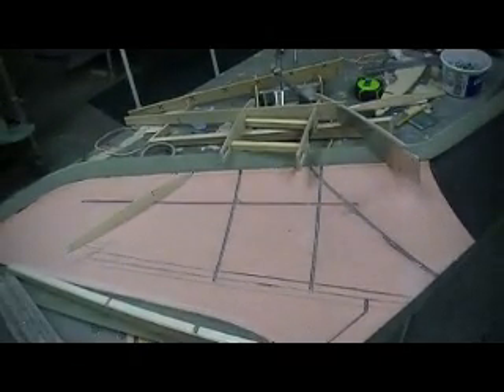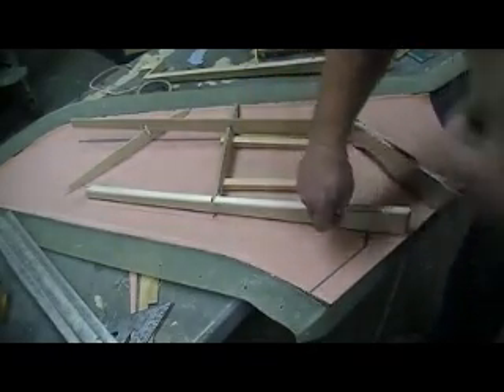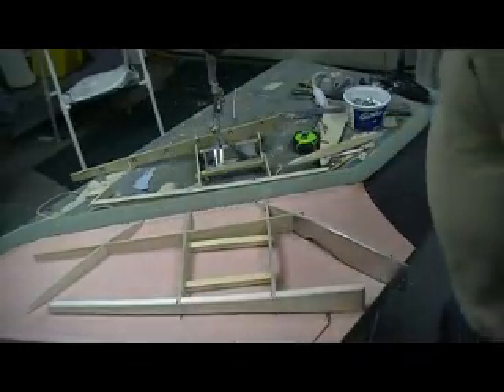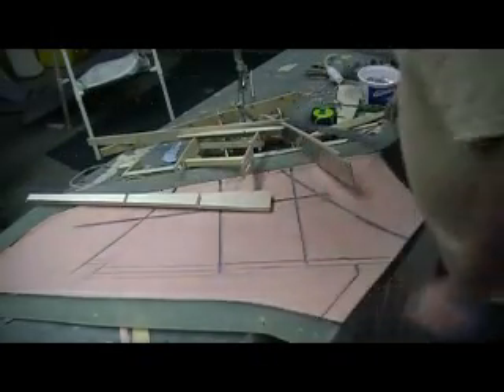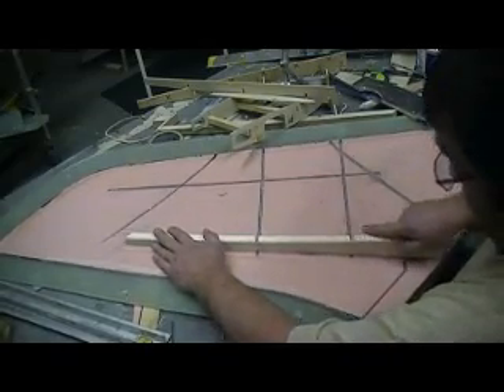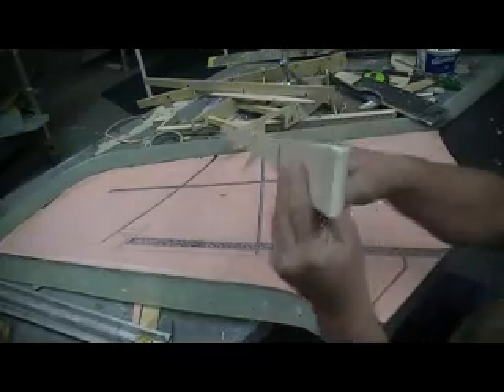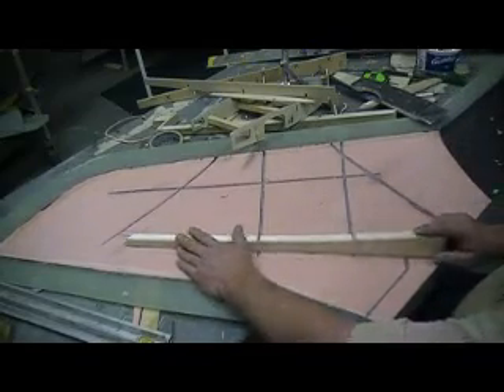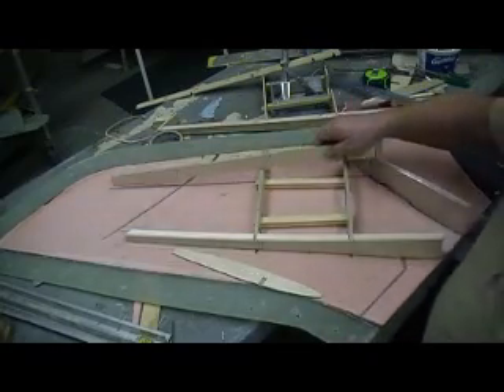how to build a rc jet F-105 thunderchief # 284